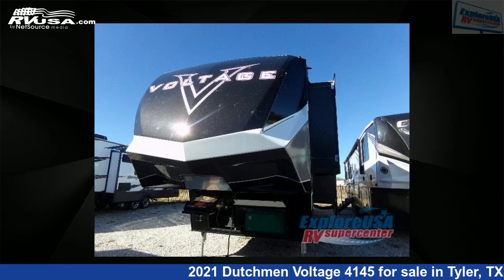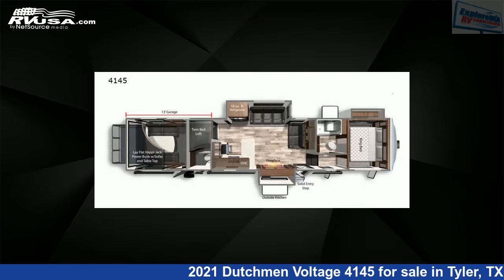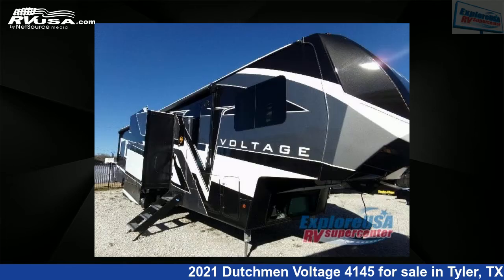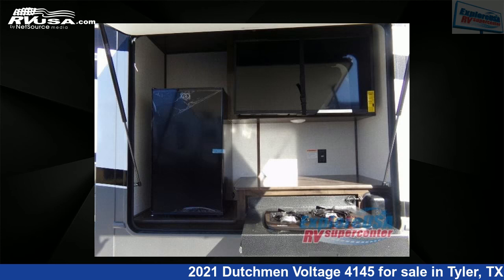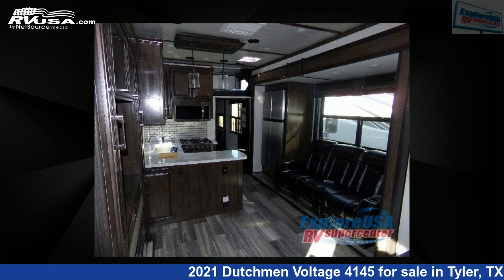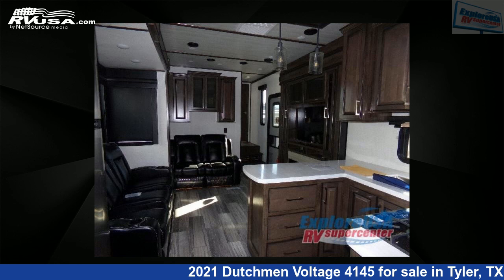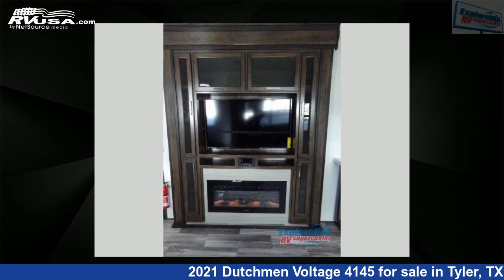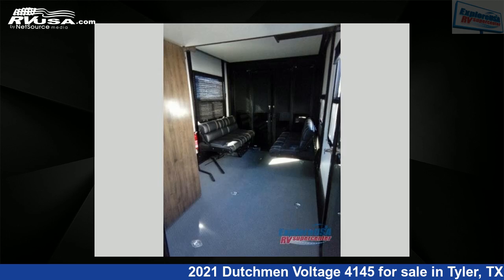Eye-catching 2021 Dutchmen Voltage Toy Hauler RV For Sale in Tyler, TX | RVUSA.com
This 2021 Dutchmen Voltage 4145 is a Toy Hauler RV. It is located in Tyler, TX 75706 and is offered for sale by ExploreUSA RV Supercenter - TYLER, TX. This New Dutchmen Is 44' 0" in length and features 3 slideouts, a RAVEN interior, sleeps 9, Slideout, and 162 gal fresh water capacity..

ExploreUSA RV Supercenter - TYLER, TX is a dealer for brands like: CrossRoads, Cruiser RV, DRV, Dutchmen, Forest River, Grand Design, Heartland, Thor Motor Coach and offers the following rv services: Parts/Accessories, Service. They stock rv types such as: Class A, Class C, Fifth Wheel, Toy Hauler, Travel Trailer. For more information and pricing on this unit, To see all units available for sale by ExploreUSA RV Supercenter - TYLER, TX,